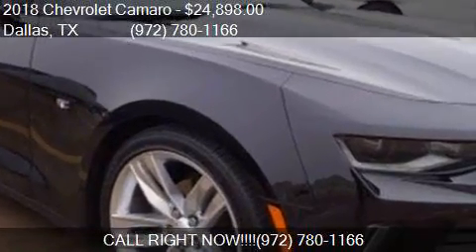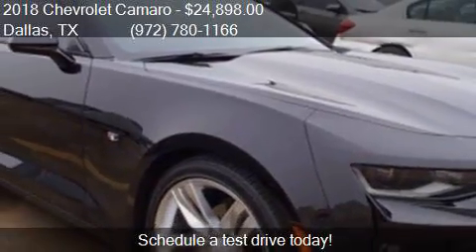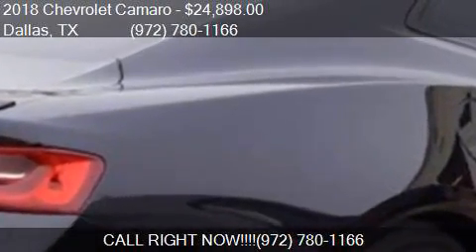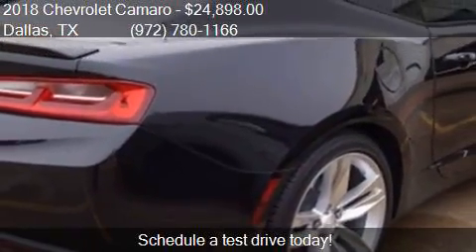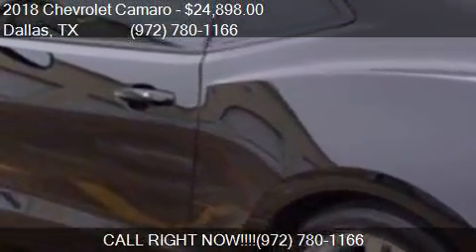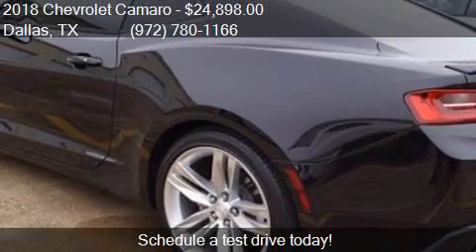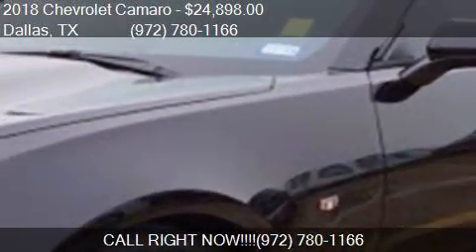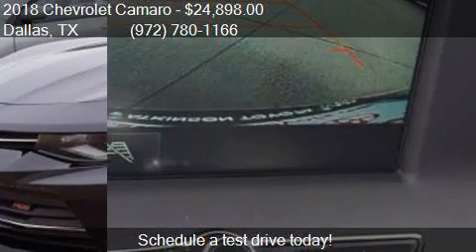2018 Chevrolet Camaro LT 2dr Coupe w/1LT for sale in Dallas,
This 2018 Chevrolet Camaro LT 2dr Coupe w/1LT is for sale in Dallas, TX 75237 at Atkinson Toyota South Dallas.

Engine: 2.0L I4
Transmission: Automatic 8-Speed
Color: Mosaic Black Metallic
Mileage: 2825
Contact Atkinson Toyota South Dallas 39660 LBJ Fwy I-20S @ Hampton  Dallas, TX 75237 to test drive this 2018 Chevrolet Camaro LT 2dr Coupe w/1LT today.